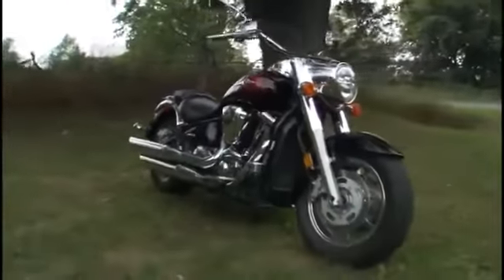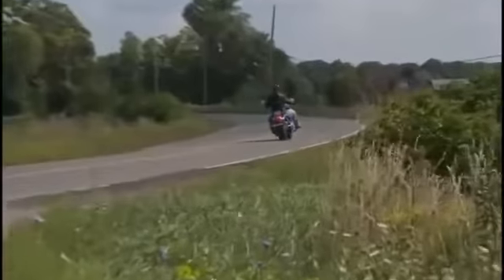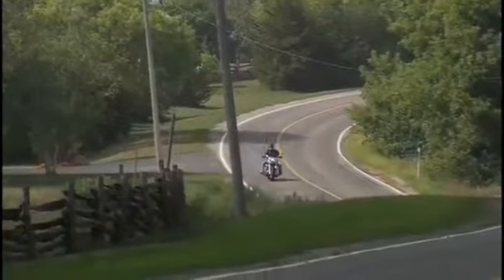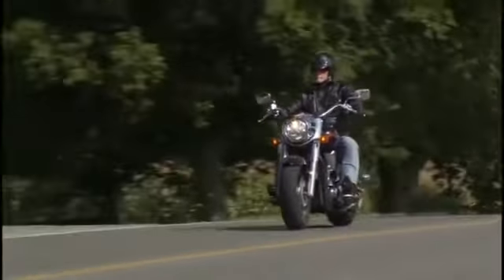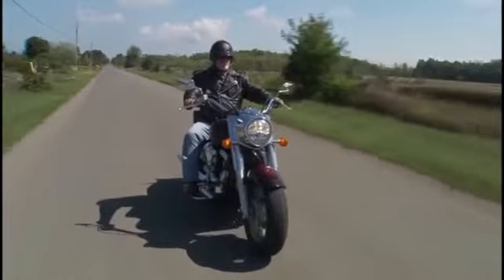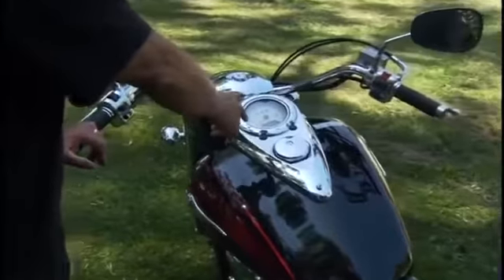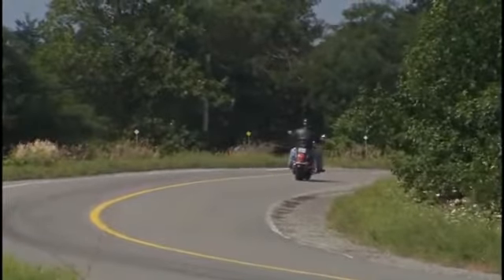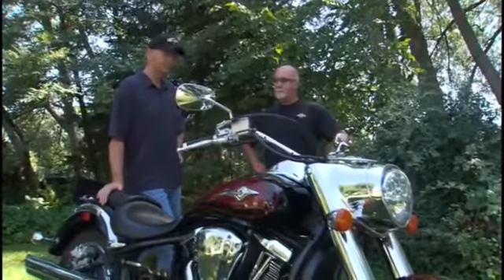Kawasaki Vulcan 2000 LTD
Kawasaki Vulcan 2000 with Vance & Hines aftermarket pipes. Idle and revs.

These stock mufflers have been gutted by hand. About 6 hours of work were put into these. Sanded away the black paint in the exhaust tips and polished them.

Sold. Please enjoy Mainland's look at this clean pre owned 2008 Kawasaki Vulcan 2000 Classic LT! This bike is loaded with great accessories including driving .

Ride by sound of my 2000 Kawasaki Vulcan 2005 Limited with modified stock exhaust. Stop and go.